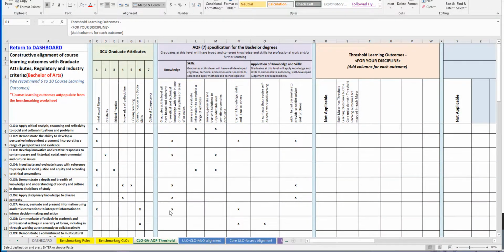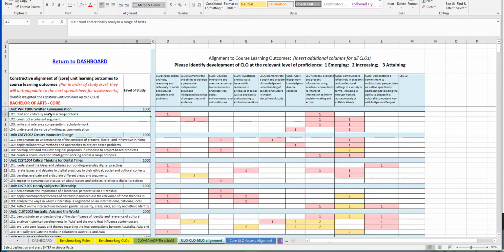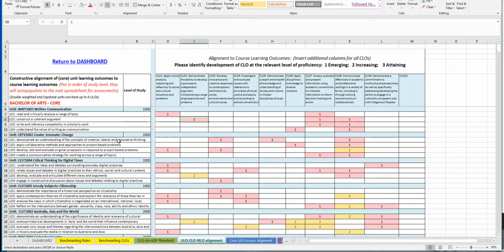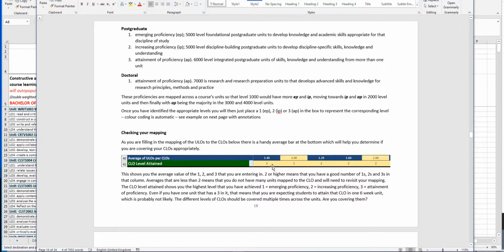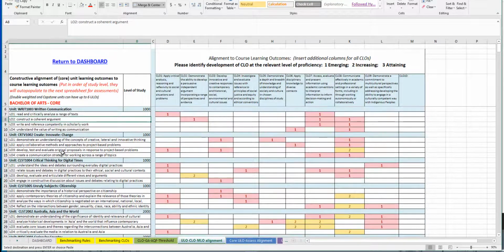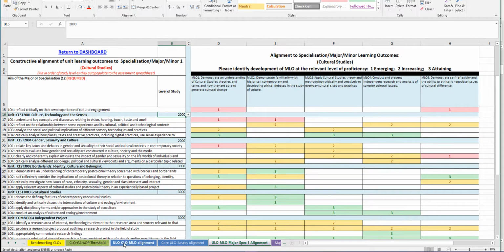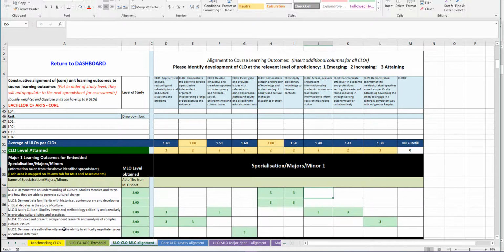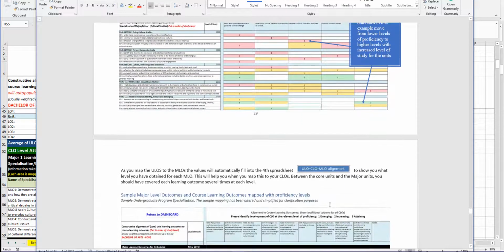Aligning ULOs to CLOs and MLOs to CLOs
Instructions for Aligning ULOs to CLOs and MLOs to CLOs